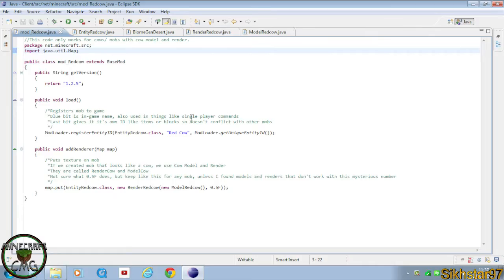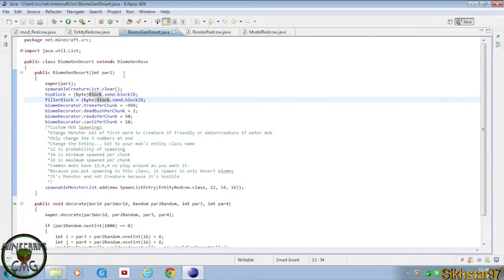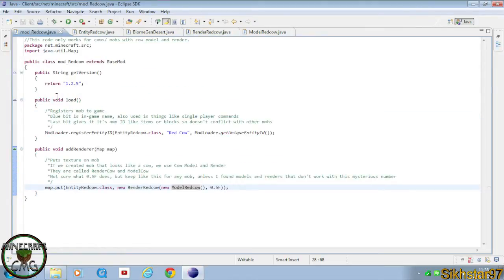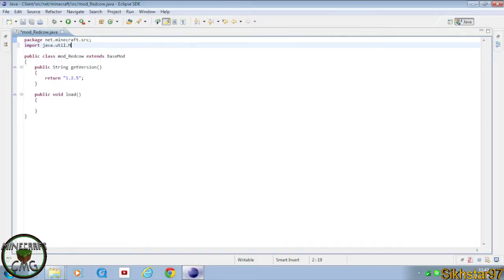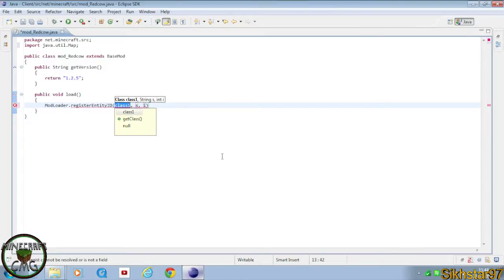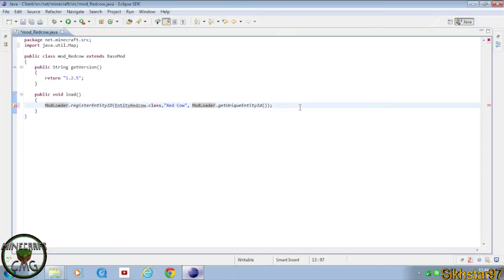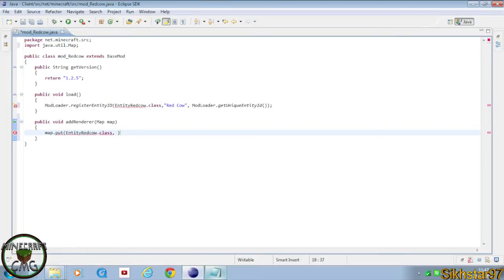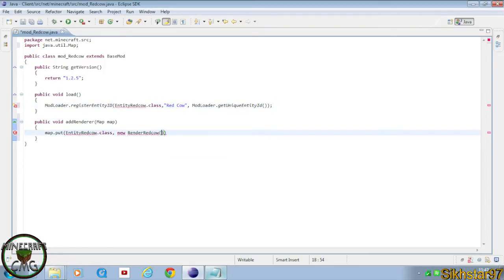Minecraft Complete Modding Guide: #15 Part 1/7 | Creating A New Hostile Mob (mod_---)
Minecraft Complete Modding Guide Episode 15 Part 1. I show you how to register your mob to the game and add a model and render that makes it look like a cow.